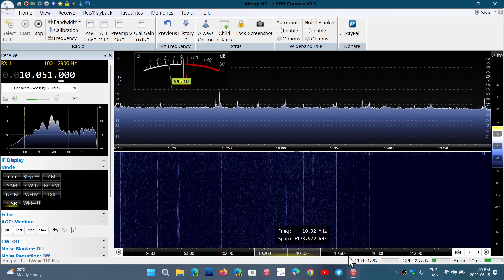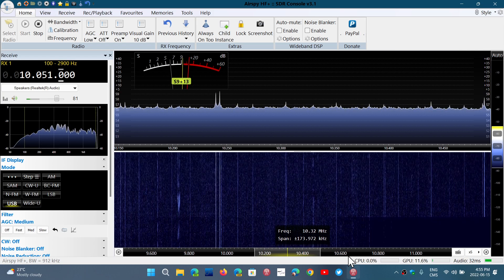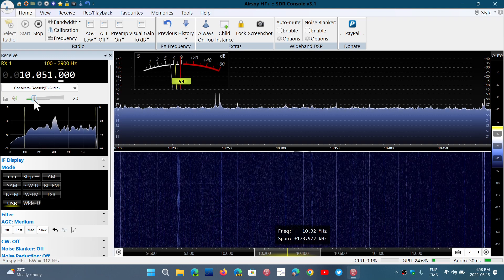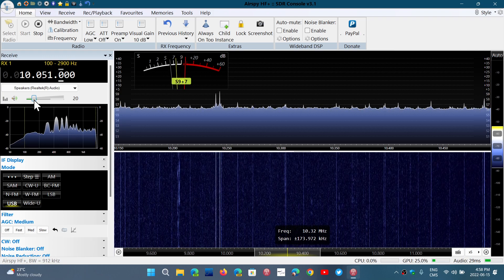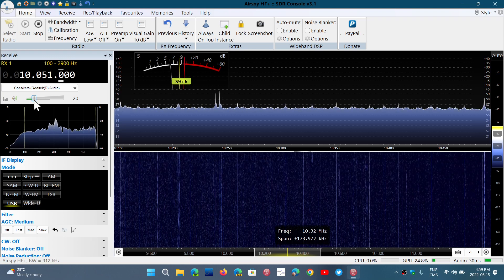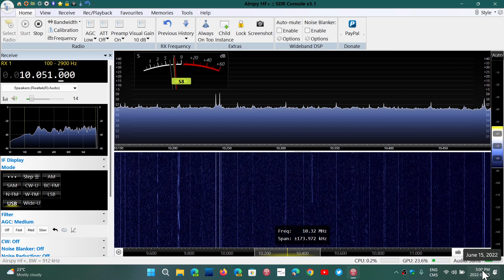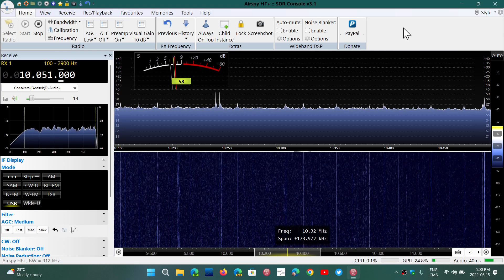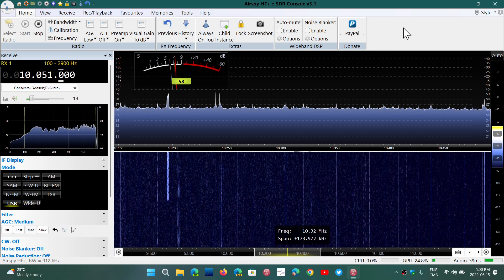What is Gander VOLMET What is it for and the frequencies and times it broadcasts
TIMES: at XX20 and XX50 Minutes every hour for 10 minutes

Frequencies: 3485, 6604, 10051, 13270 kHz USB